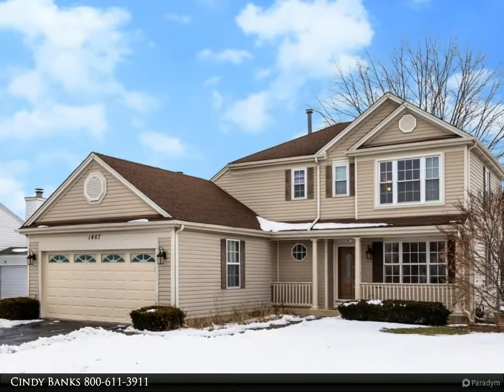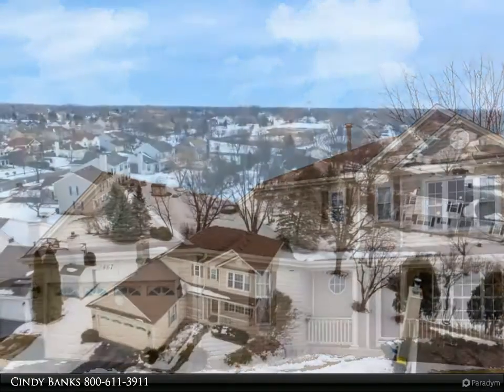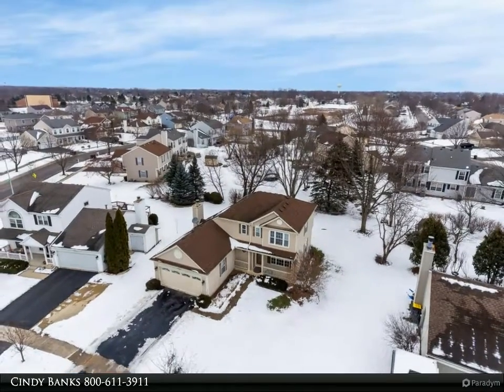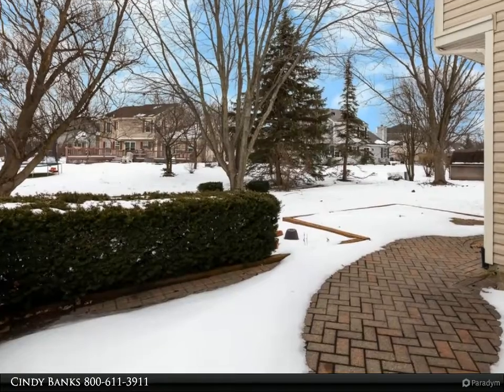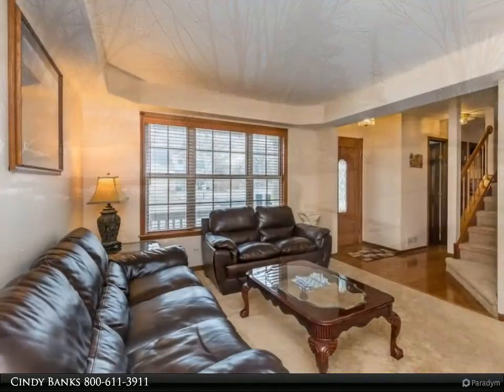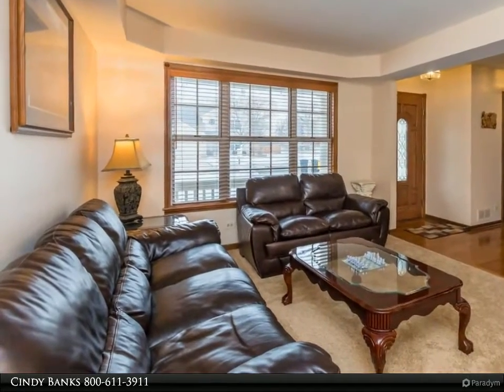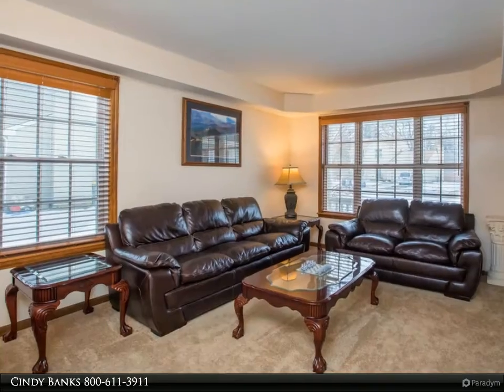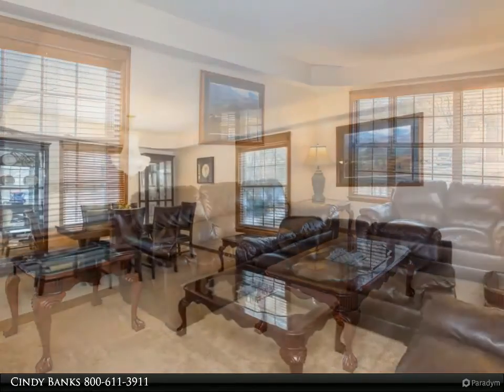Home For Sale - 1467 Magnolia Way, Carol Stream, IL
Spectacular home in a quiet subdivision; located near schools, shops and parks. The spacious living room opens up to the bright dining room. The fabulous updated eat-in kitchen in 2014 offers all stainless steel appliances, granite counters, tile backsplash, a pantry, a hardwood floor and a sliding glass door out to the backyard patio. Entertain in your wonderful family room with large skylights, a vaulted ceiling and a warm fireplace. Enjoy your convenient 1st floor laundry room with direct access to garage. The master suite has a tray ceiling, a full private bath with a jacuzzi and a large walk-in closet. Also on the second floor, there are two additional nicely sized bedrooms and a hall bath. The full finished basement in 2014 features a recreation room, an office, a wet bar and a full bath. Located within walking distance to parks and close to all conveniences.

3 full bath, 1 half bath

Cindy Banks
RE/MAX Cornerstone